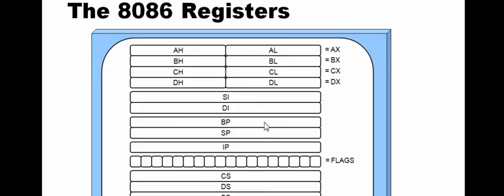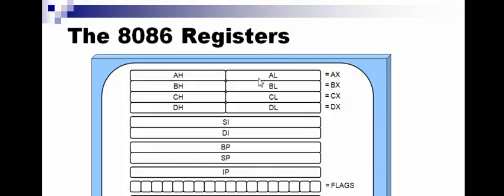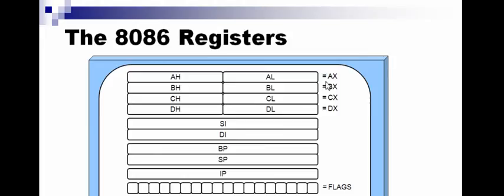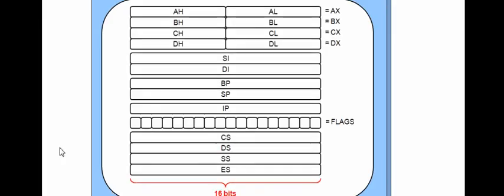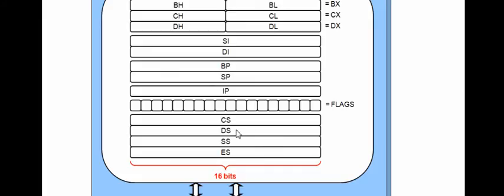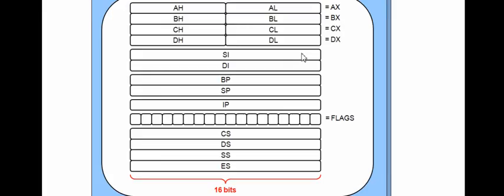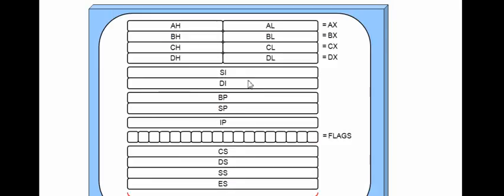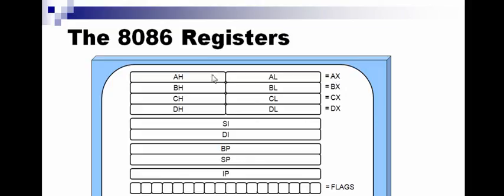1. introduction to 8086 microprocessor Lecture 1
8086 assembly language